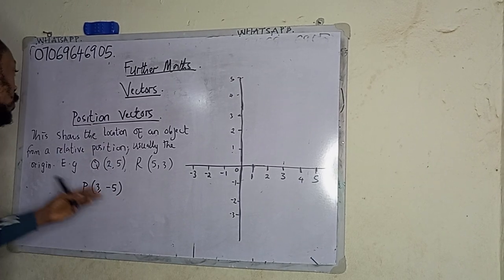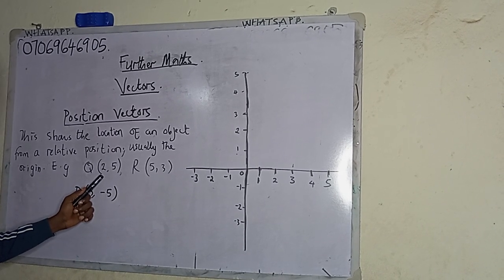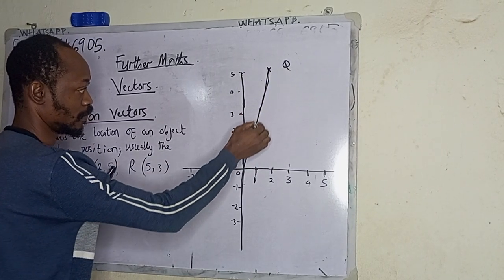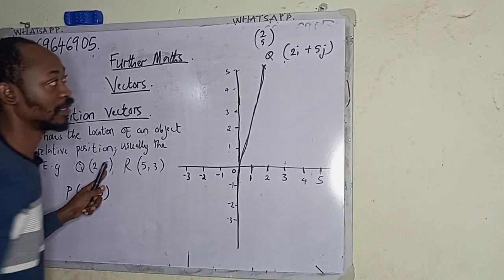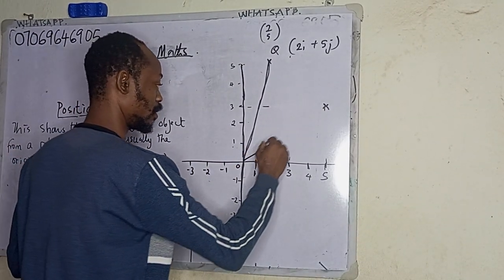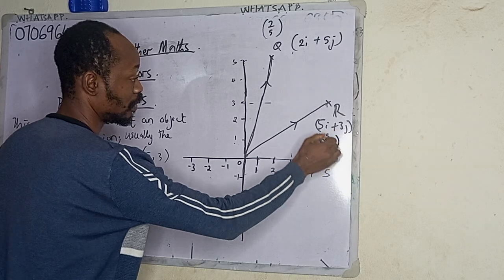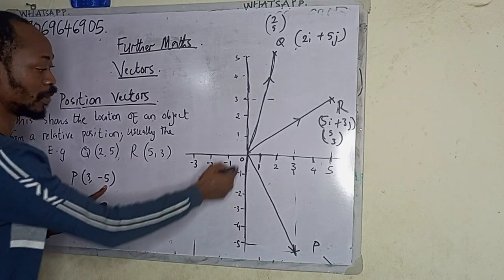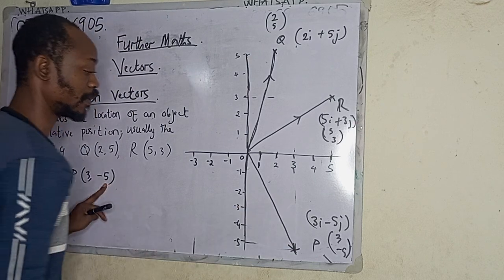Position Vectors.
Position vector. Locating points in space with reference to the origin